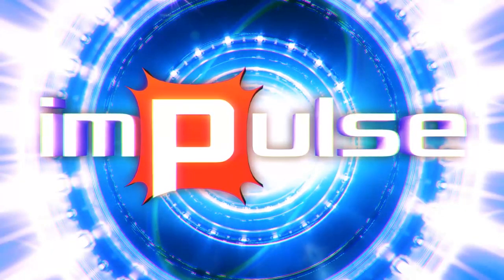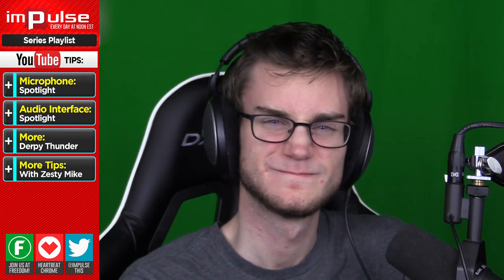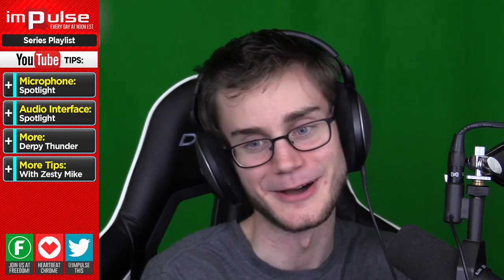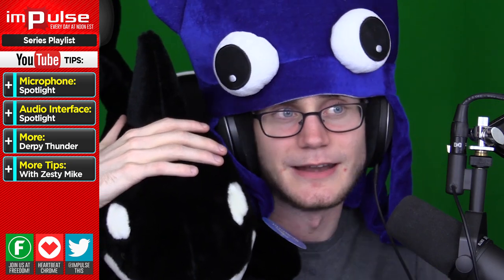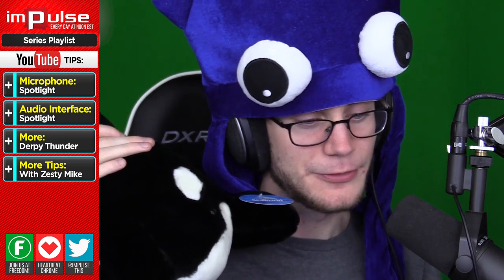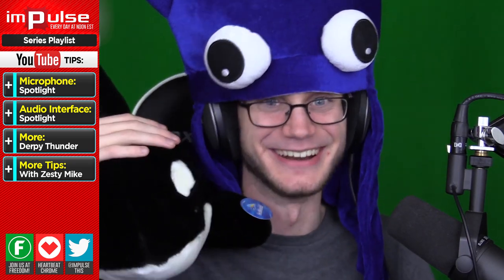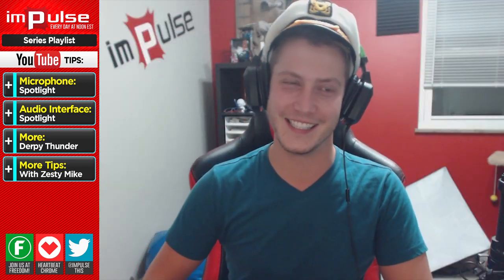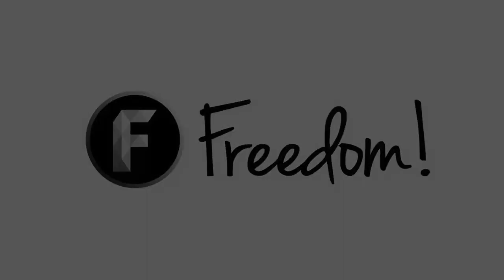★ AUDIO EQUIPMENT SPOTLIGHT! Ft. Derpy Thunder ➜ Impulse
Today we discuss what Derpy Thunder uses to make his audio so beautiful!

➜ WANT MORE DERPY THUNDER?▼

➜ EQUIPMENT MENTIONED ▼

Shure SM7B

Focusrite 2i2

▼ Links

▼ Heartbeat

▼ Freedom!

▼ Music